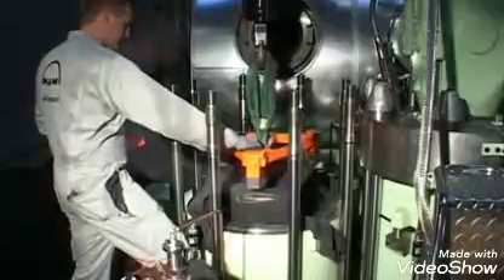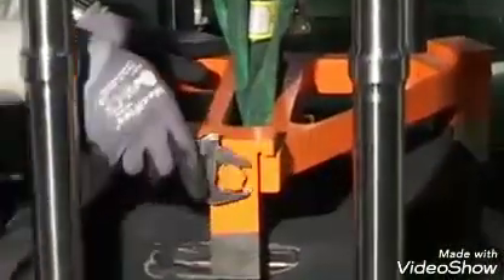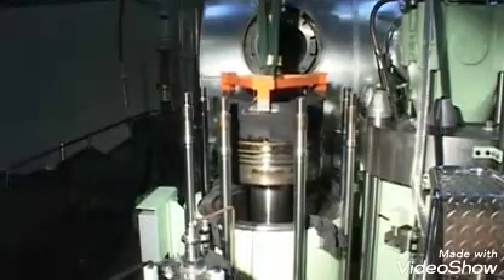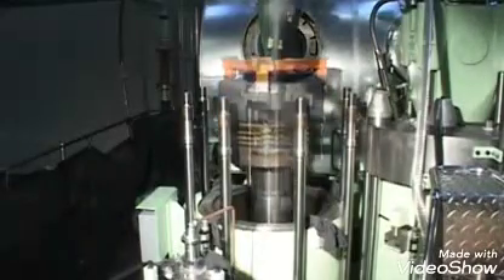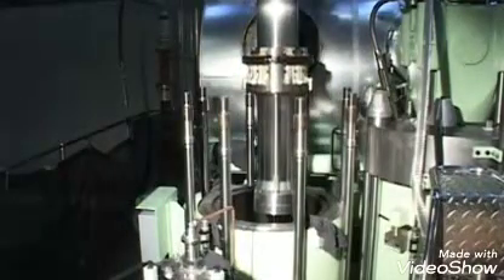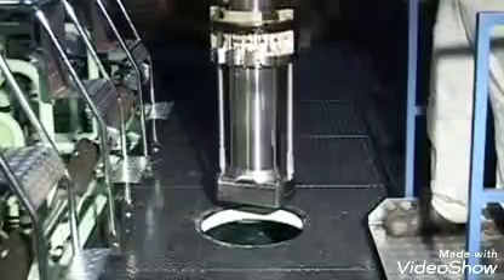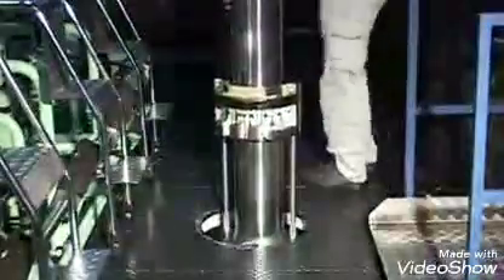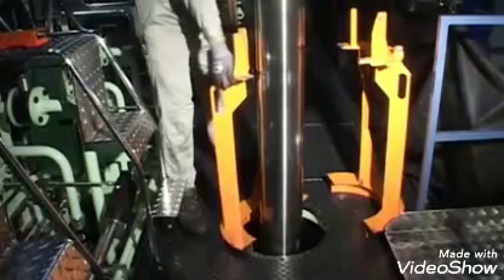Marine 2stroke main engine piston removal procedure- MAN PRIME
Maine engine MAN - Piston removal procedure video developed by MAN as per maintenance manual 903-1